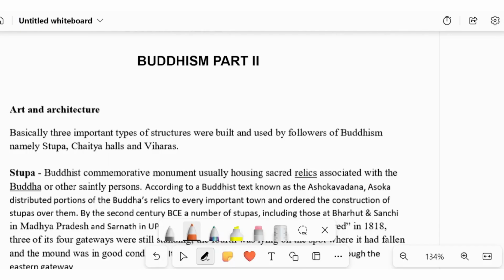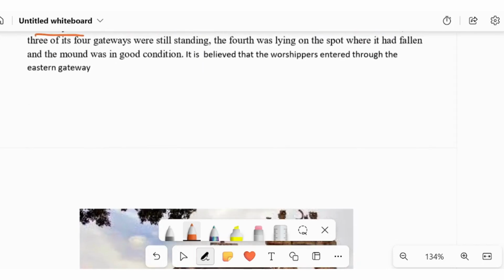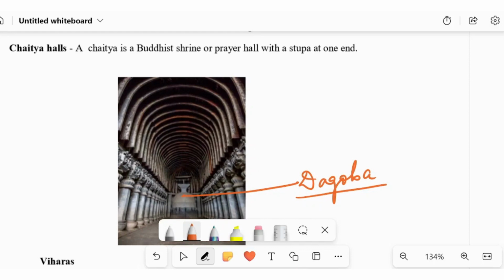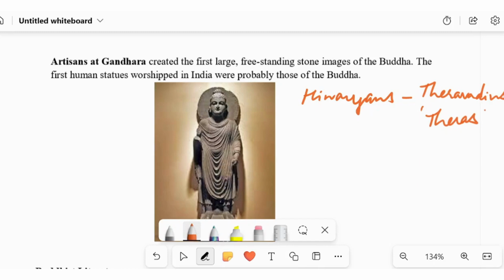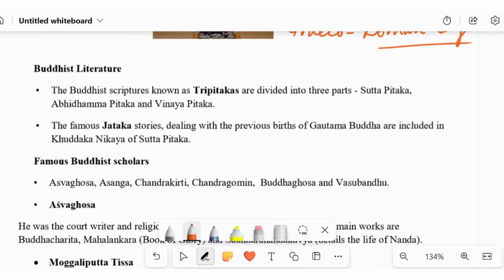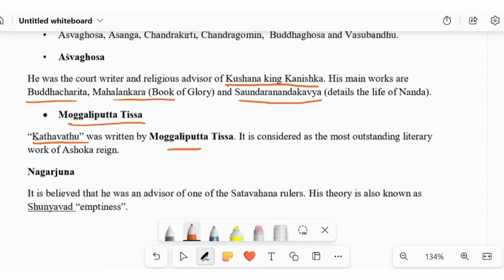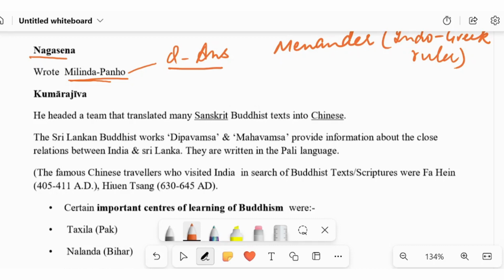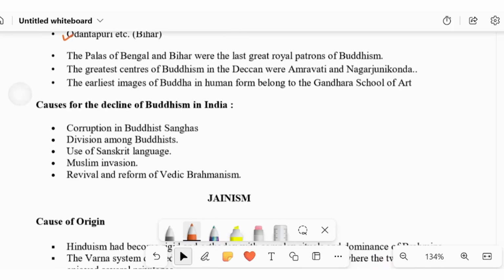Lec-04 |Buddhism II | NDA History